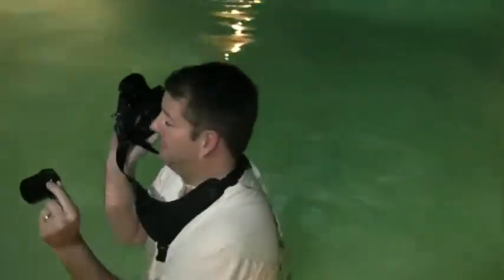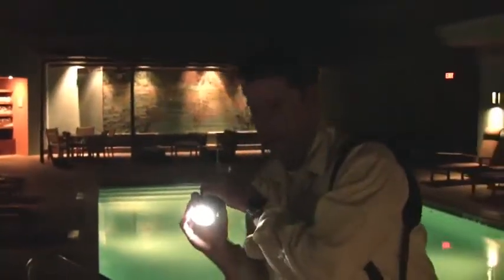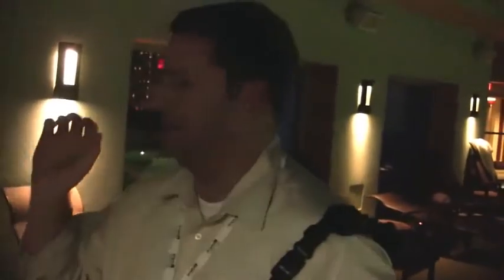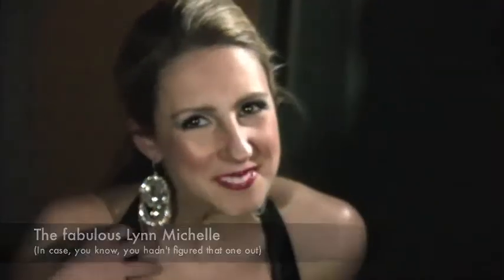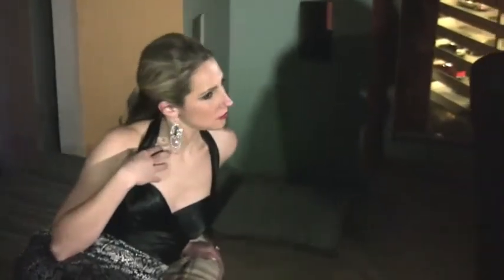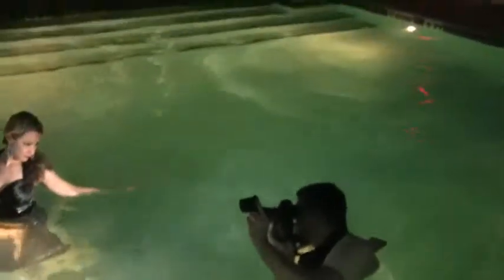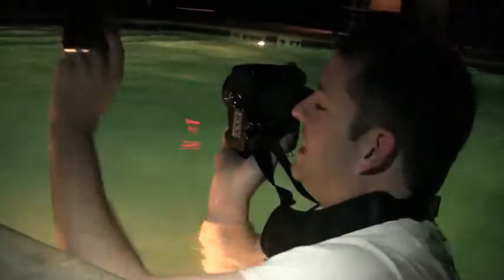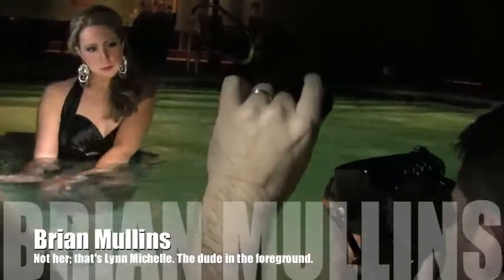brian_mullins_1